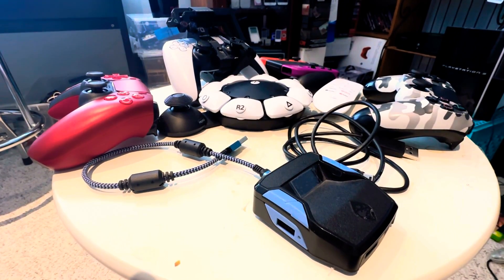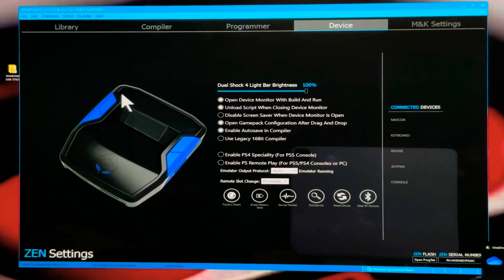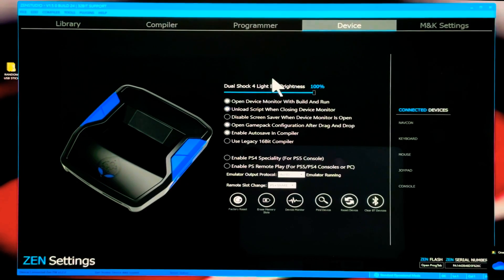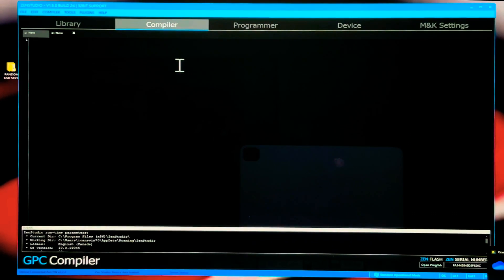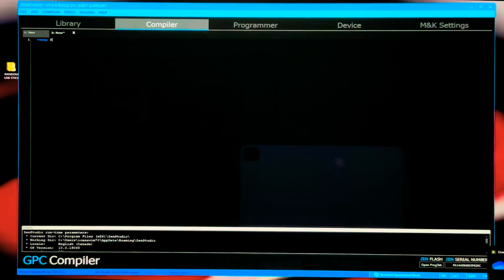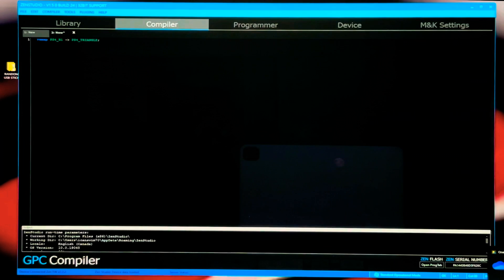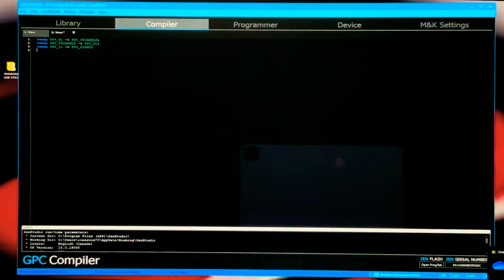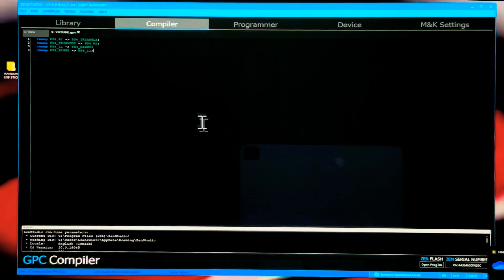How To Create And Load GPC Scripts On Cronus Zen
Sometimes you want to change the controls of your favourite game to suit your style. In this video I walk you through that process, as well as demonstrating how to add your script to the Cronus Zen